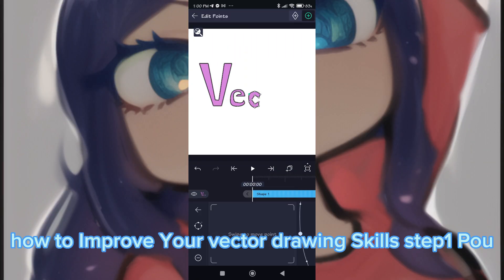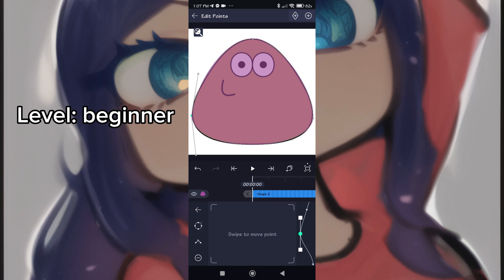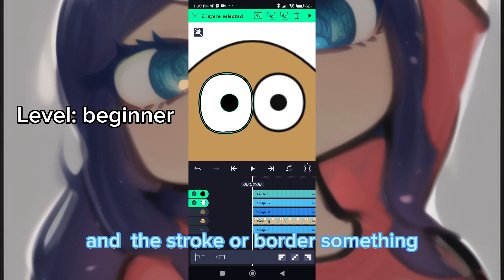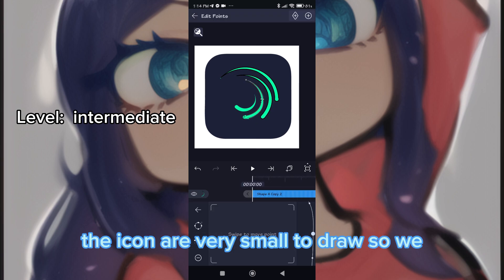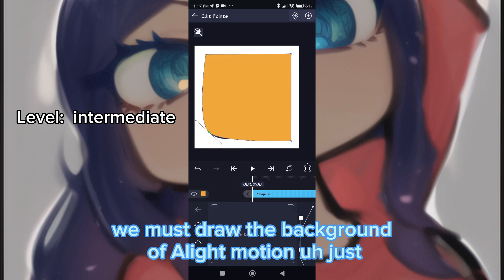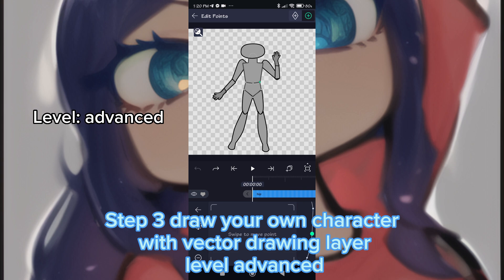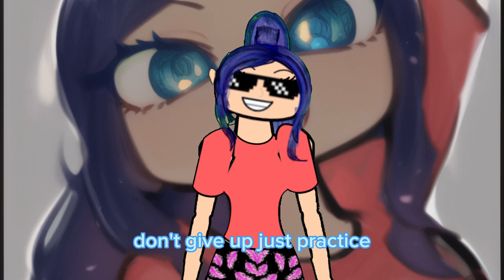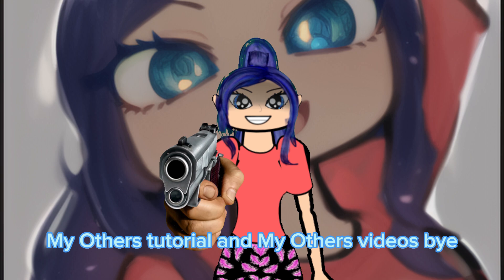Improve your vector drawing with this 3 steps Vector drawing tutorial p(2)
Hi guy Improve your vector drawing skills with 3 tips for beginners just trace the easy character like Pou or easy objects
For advanced users you can make vector character or vector art.So have a nice day.  👋

Video chapters

00:00 Intro
00:04 step 1beginners
00:45 step 2 intermediate
01:34 step 3 advanced
01:50 outro

So good bye